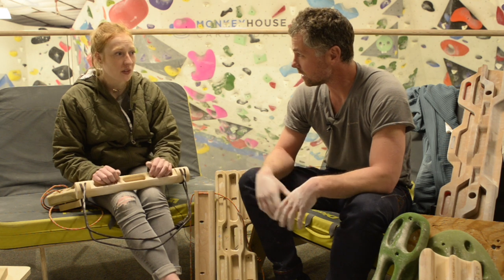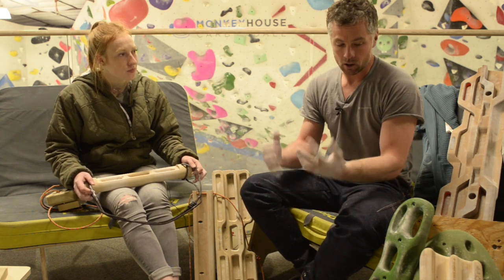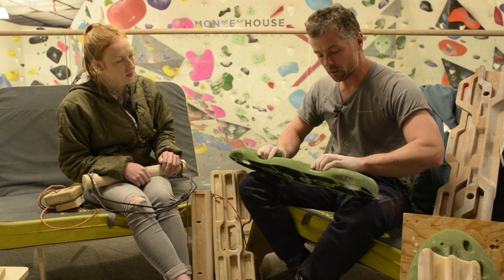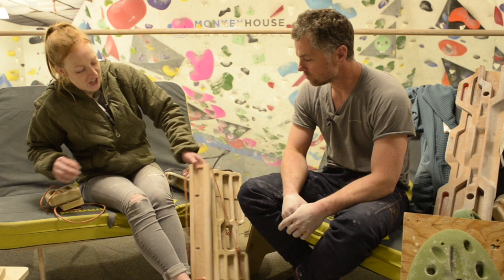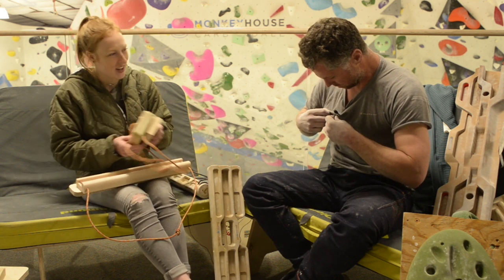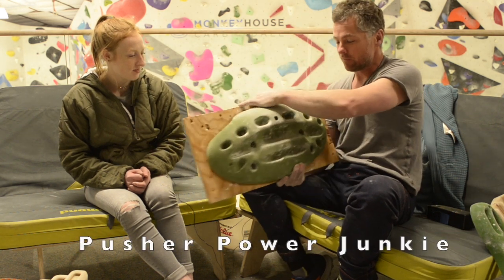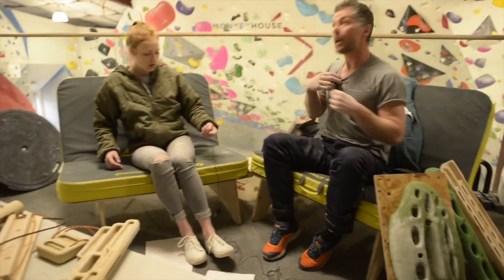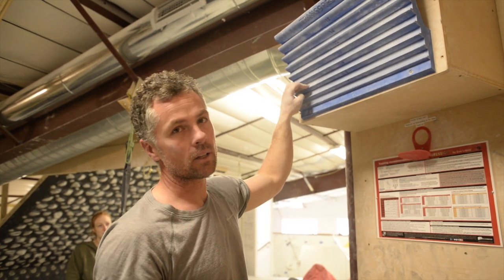The Low Down on Hangboards: A Review of 11 Leading Boards and More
Here’s the low down on 11 of the leading hangboards. Real talk. Unfiltered. Honest. Francis Sanzaro and Delaney Miller, lifelong climbers who also happen to work for Rock and Ice and Gym Climber, discuss what they like best about the top boards, how to decide on one, and how some boards stand out more than others. This is the first in the Low Down series, where we get core climbers to discuss all aspects of climbing.

Timestamps for specific hangboards:

5:25 - Moon Climbing Phat Boy
7:10 - Tension Flash Board
8:40 - Metolius Wood Grips Compact II
10:10 - Frictitious Easy Board
11:08 - Frictitious Port-a-Board
12:35 - Mammut Diamond
14:15 - Tension Grindstone Mk2
16:12 - Pusher Power Junkie
18:12 - Beastmaker 2000
18:54 - So iLL Iron Palm Cryptochild Board
20:09 - Transgression Hangboard